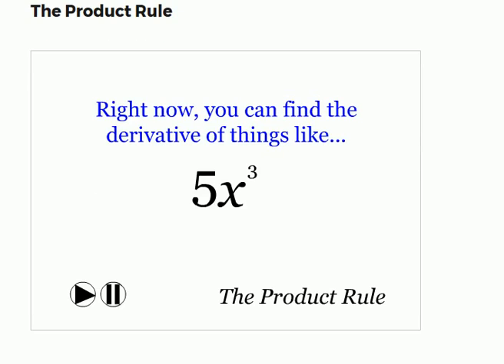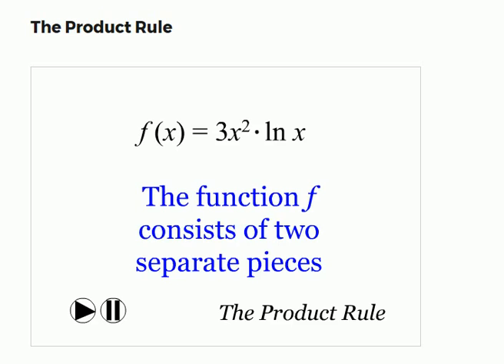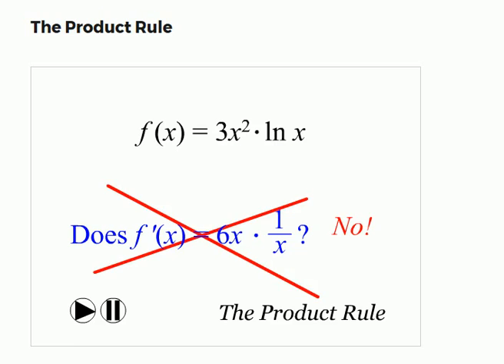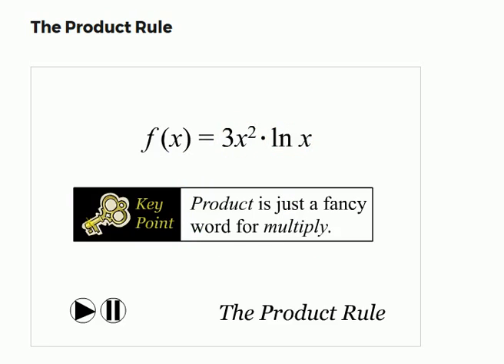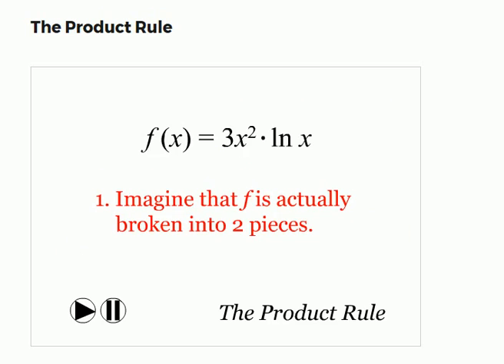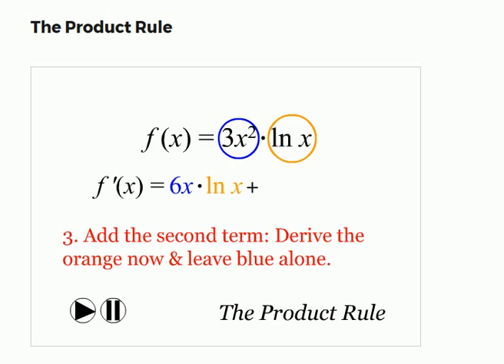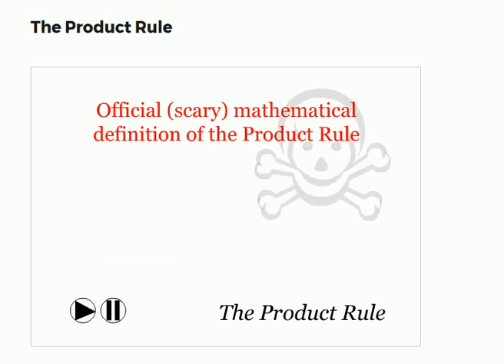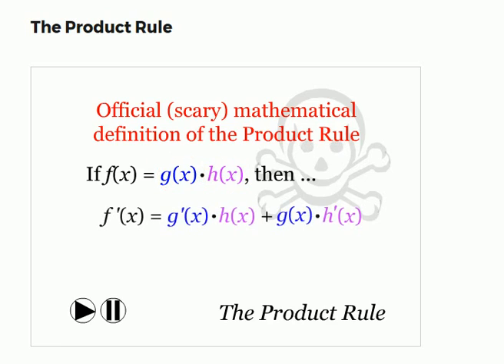2.3 Product Rule